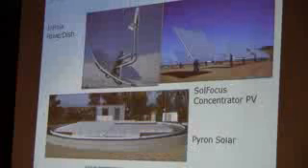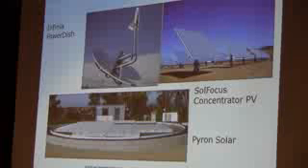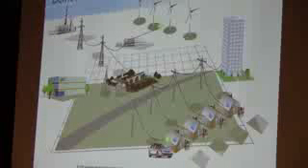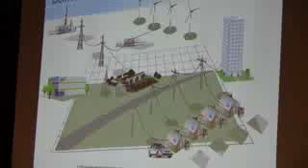SDGE solar presentation2